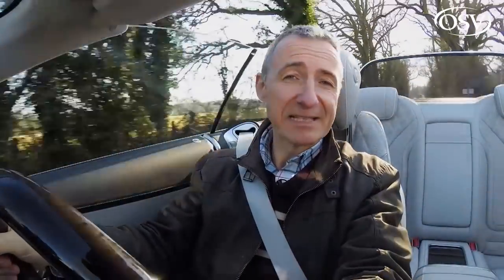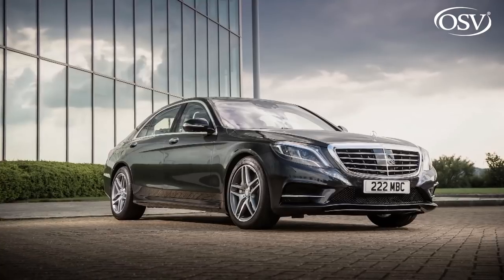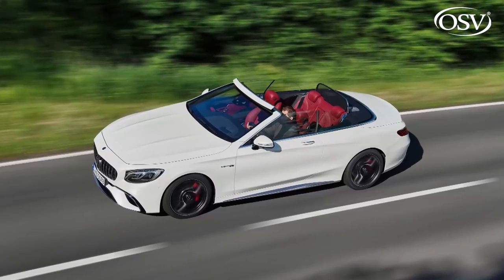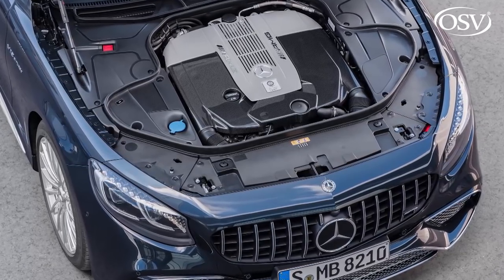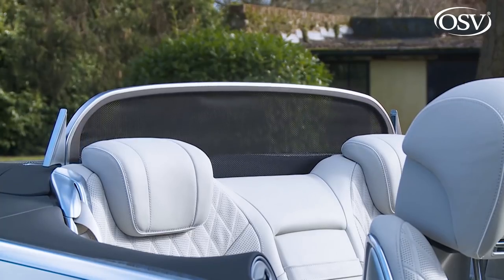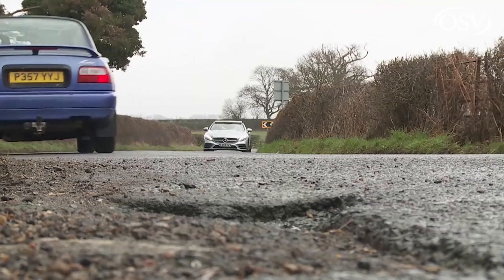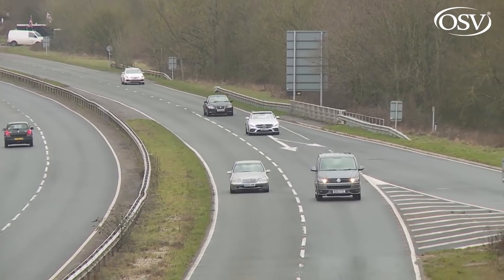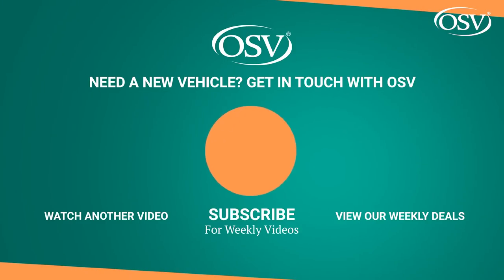How does the Mercedes S Class drive?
Those hoping to get the relatively sensible V6 diesel or hybrid powertrain in an S-Class Cabriolet will be disappointed. As befits such a luxurious automobile, the base engine is a 4.0-litre twin turbocharged V8 that pumps out a healthy 469bhp in the S560 (up from 455bhp in the previous S500 model). For those that think this may be a little common or just lacking in muscle, there's the Mercedes-AMG S63 Cabriolet. This derivative also features 4.0-litre V8 power, in this case AMG's 612bhp hand-built unit that can still hit 62mph from standstill in 4.2 seconds. If you must have the ultimate, the 630bhp V12 S65 will be the one to have.

Being a German luxury performance car, you'll headbutt the limiter at 155mph although this model would no doubt go considerably faster. Despite the performance, this is no out-and-out sports car so don't expect the last word in feel or feedback or for it to enjoy being hustled along. Sure, it'll get down a twisty road at a fair old lick but it's unlikely you'll feel rewarded by doing it. It's much better to waft along safe in the knowledge that although you could out-drag most cars on the road; you just don't need to prove it.